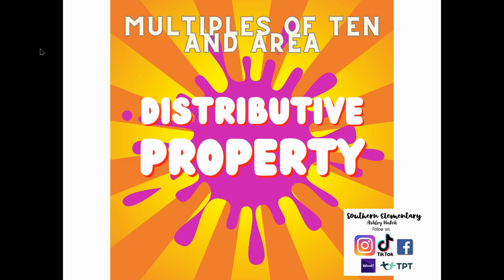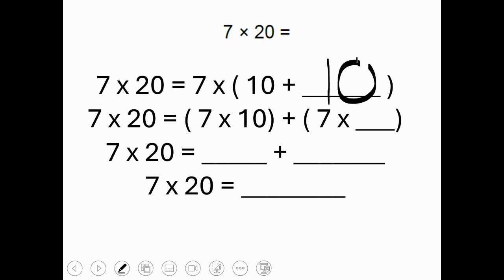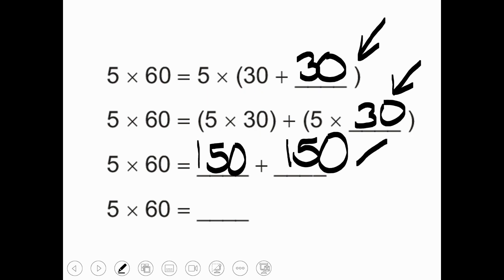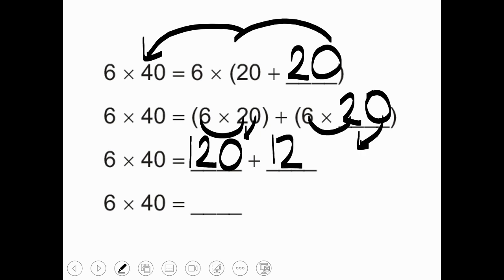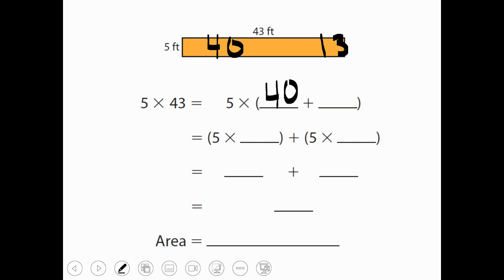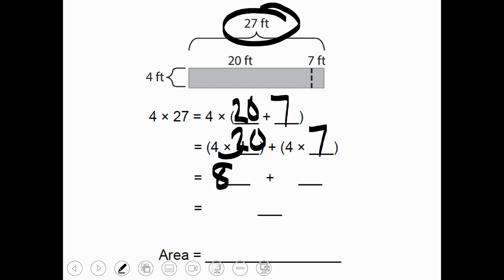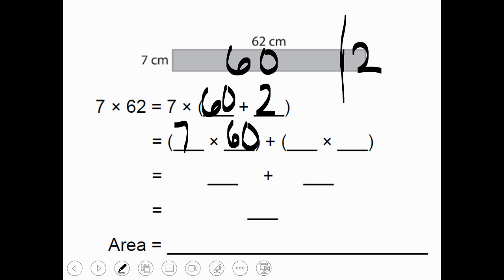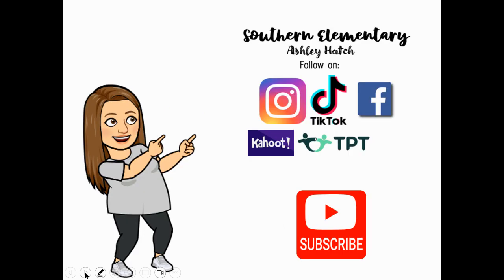Distributive property with area and multiples of ten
Additional Resources
1.Nearpod